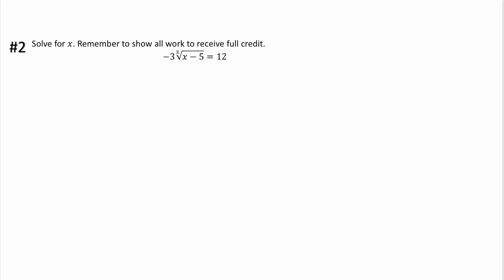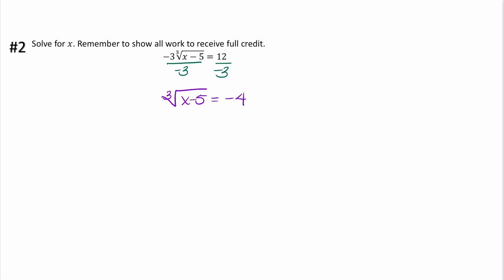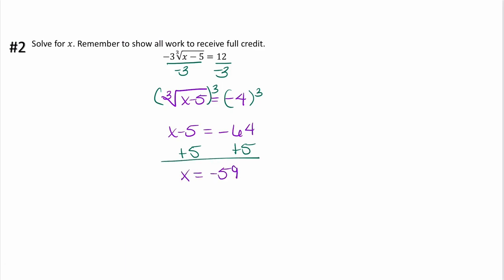Unit 1 TGA Problem #2